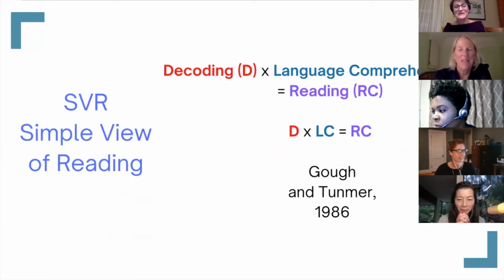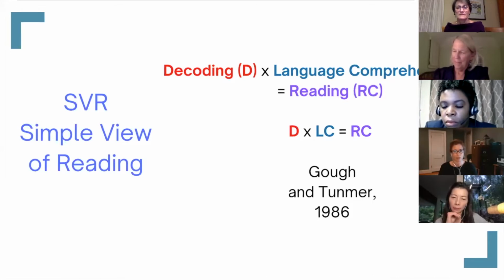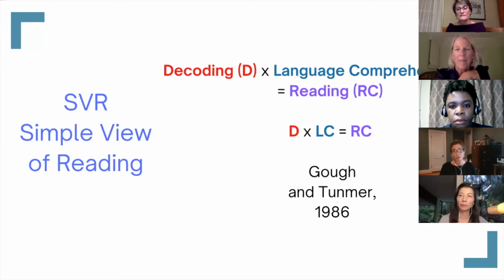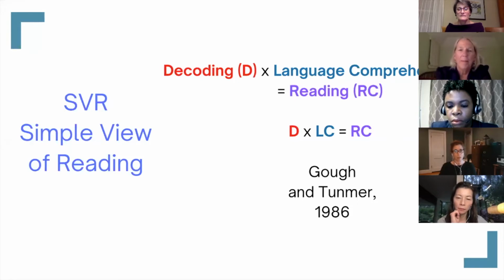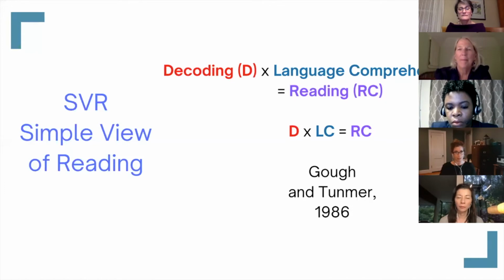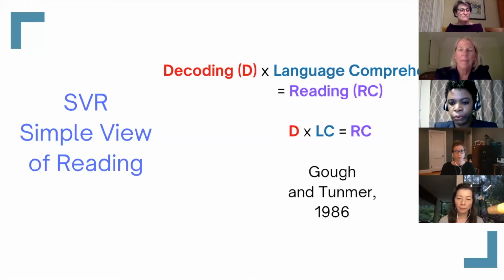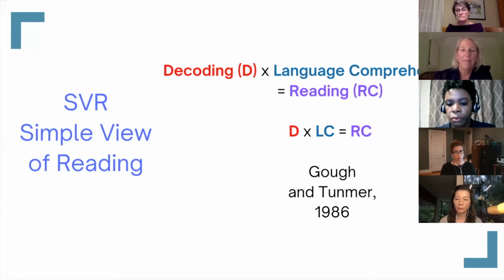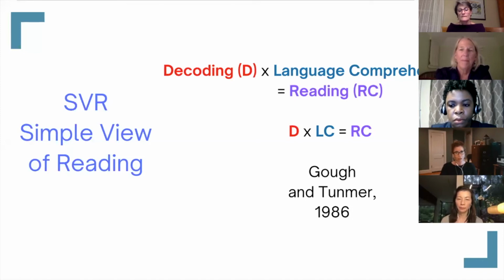Emily Hanford The Simple View of Reading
The Simple View of Reading doesn't mean that reading is easy, it just breaks it down into a format that is easy to understand.